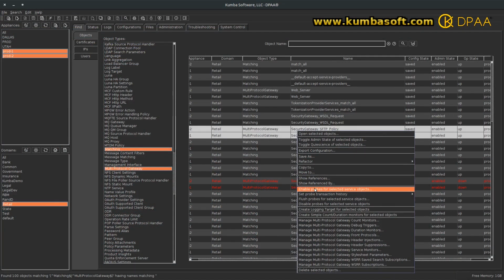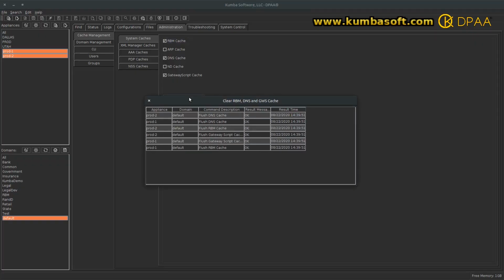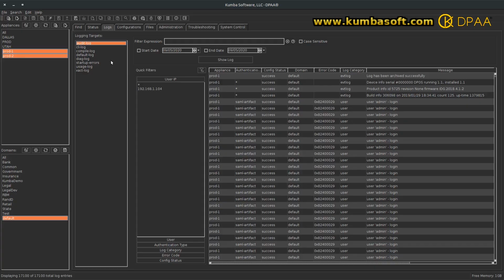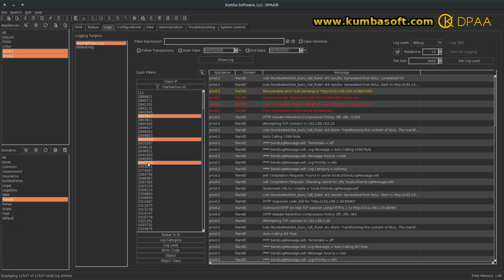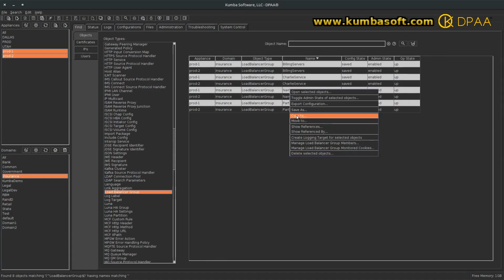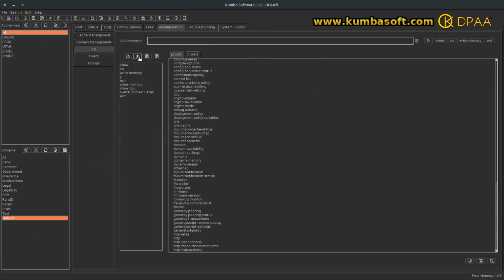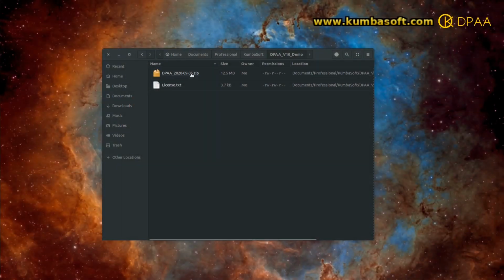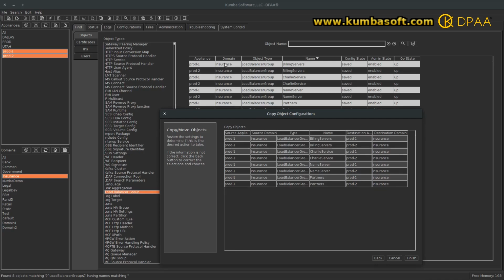Introduction to DPAA® - The DataPower Administrator's Assistant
DPAA®, The DataPower Administrator's Assistant, is the most productive DataPower Administrator's tool on the planet.  Filled with all the features you'd expect from an enterprise level tool, DPAA® includes tools and features like no other available.  From a syntax highlighting file editor to the ability to perform a refactoring rename of objects and files, you'll find DPAA® and invaluable asset to your daily DataPower needs.  DPAA® is created by DataPower Administrators, for DataPower Administrators, and Kumba Software, LLC offers a no-obligation, fully-featured 30-day trial license, just to help you get started!